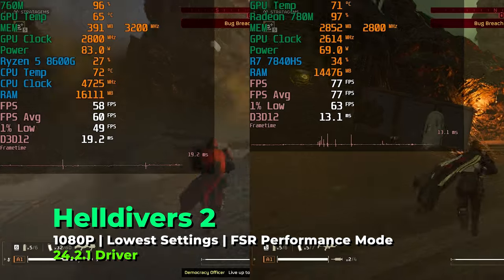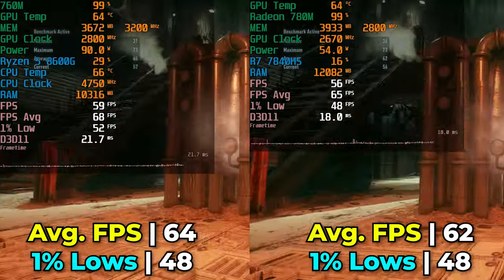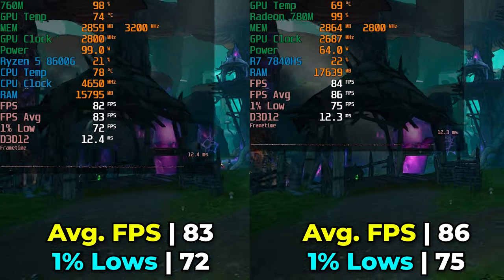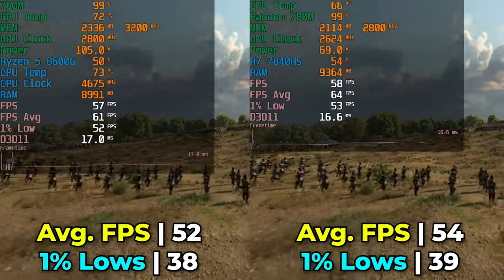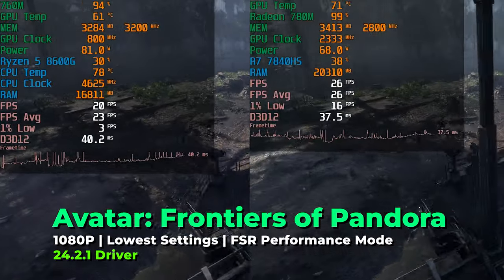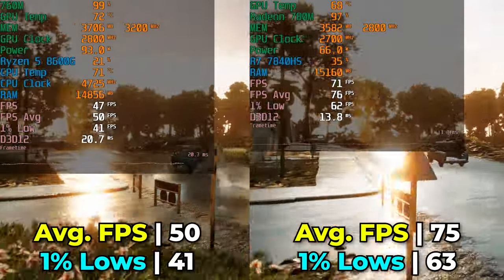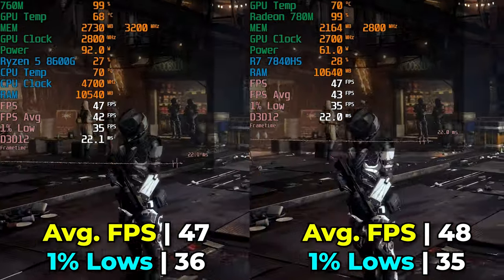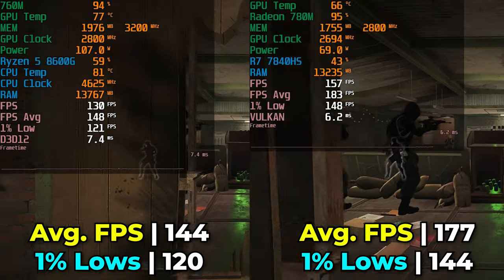Desktop Ryzen 5 VS Mini PC Ryzen 7 | 8600G vs 7840HS | 760M vs 780M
R7 8700G
B650 Motherboards
32GB DRR5 6400Mhz
UM780 XTX